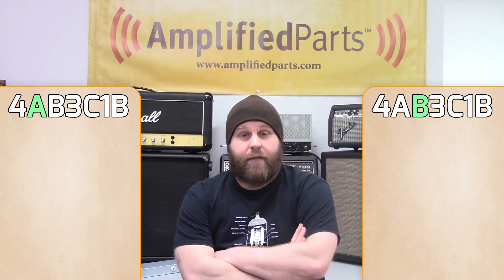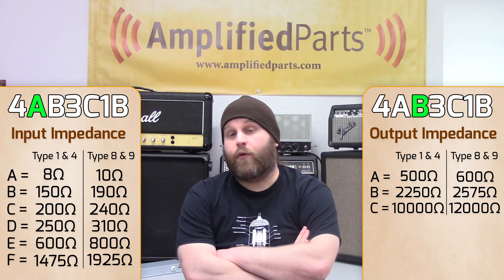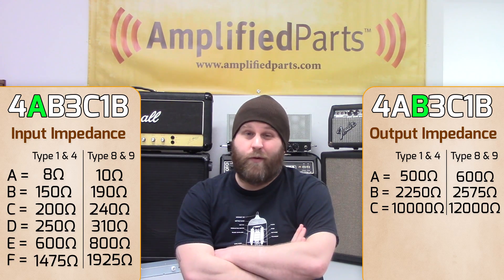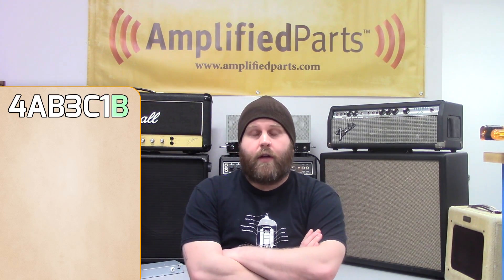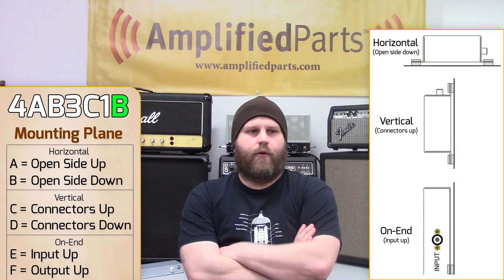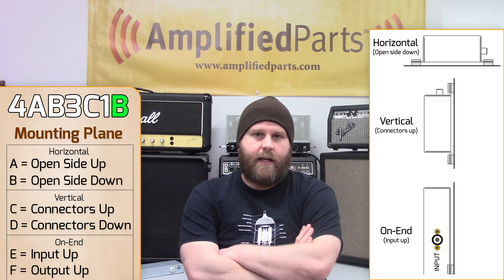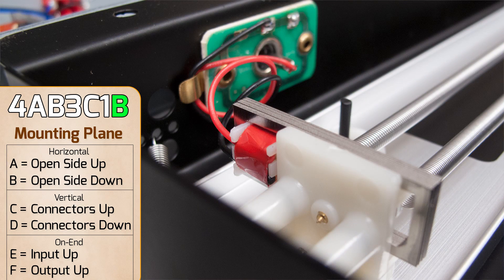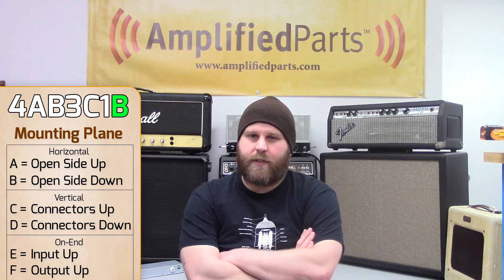Spring Reverb Tank Codes Explained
Most spring reverb tanks will have a 7-digit code/model number. In this video, we give a quick run-down of what each digit represents, and whether or not it is necessary to match them when replacing or upgrading the reverb tanks in your equipment.